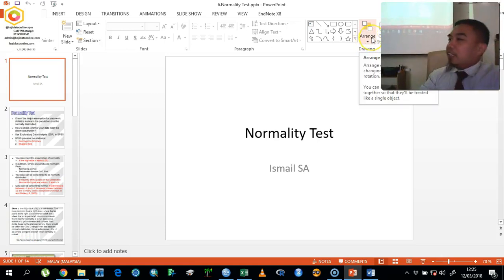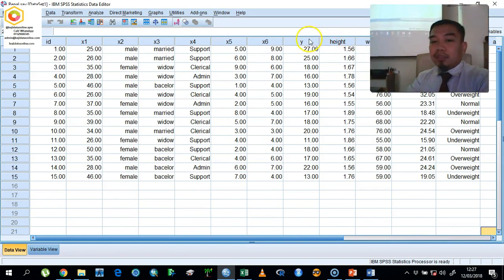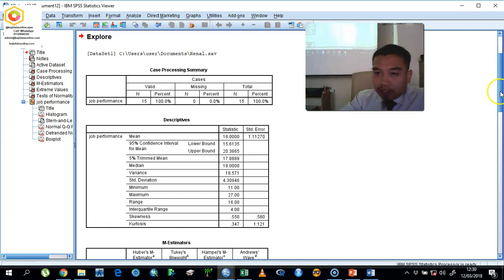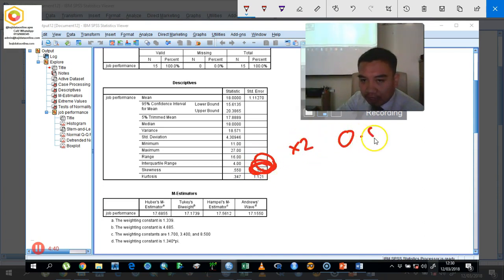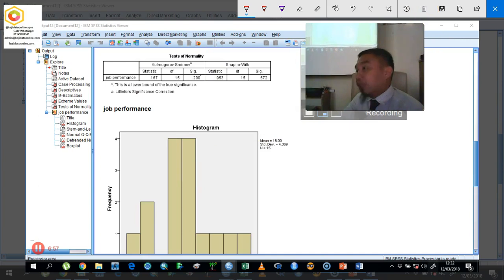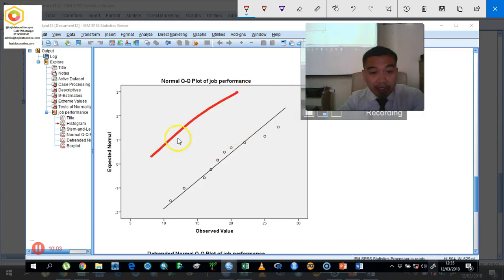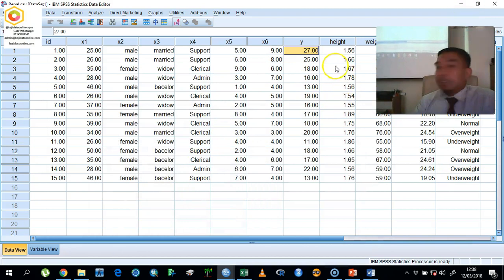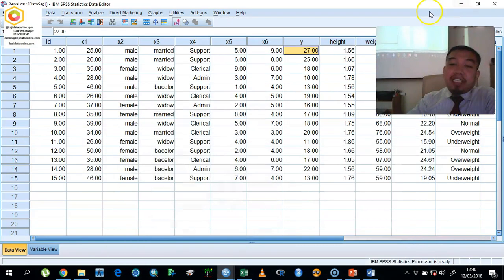6 Normality Data Analysis